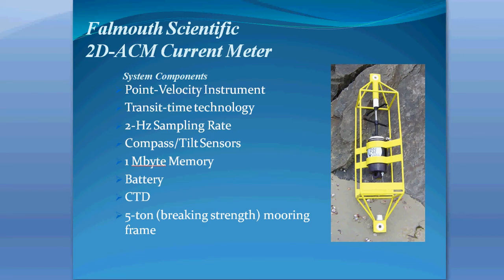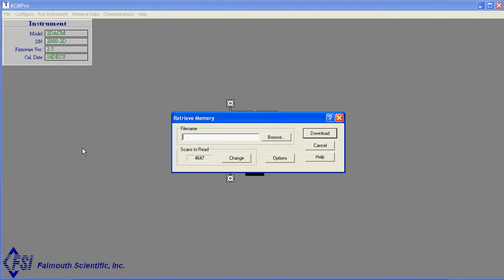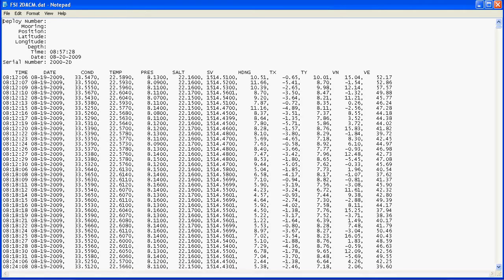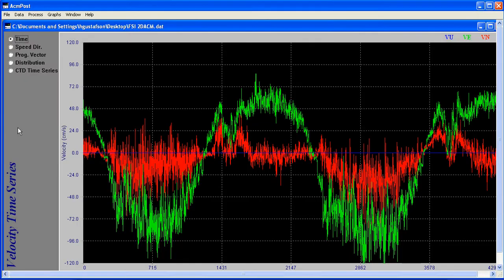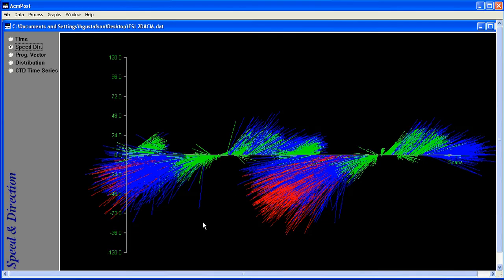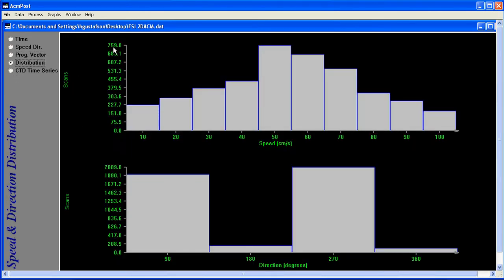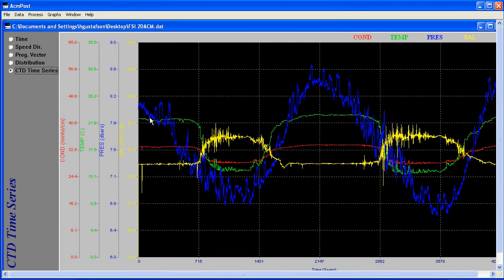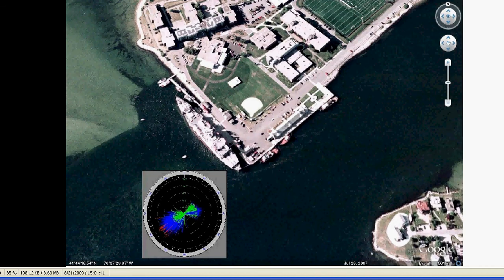FSI 2DACM Current Meter Deployment (Part 3 of 3)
Data analysis of Falmouth Scientific 2DACM current meter deployed in Buzzards Bay near the west end of the Cape Cod Canal.